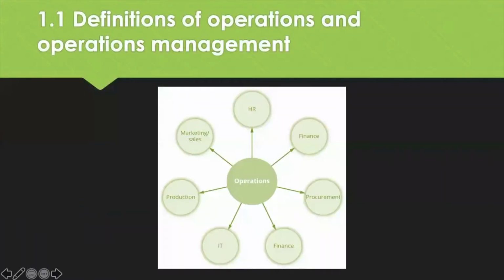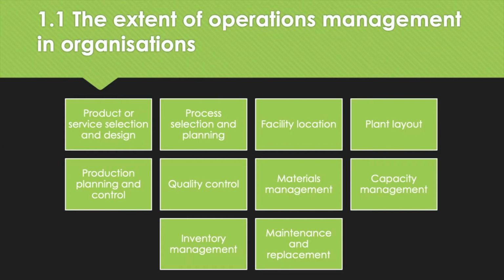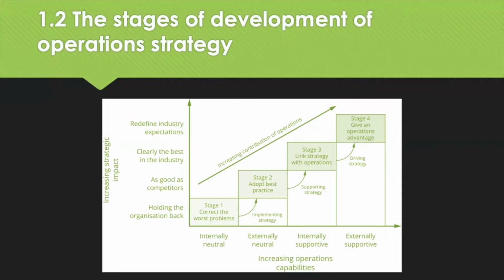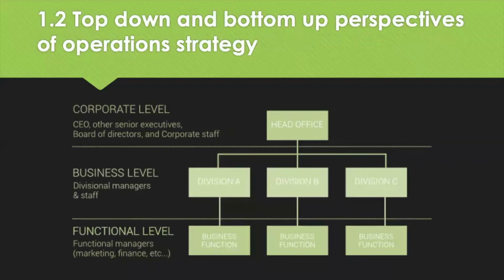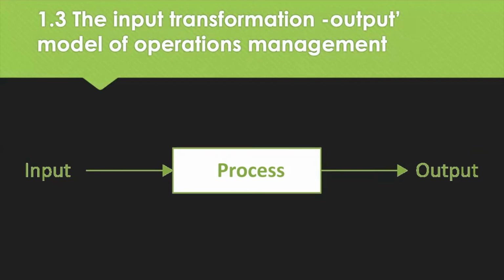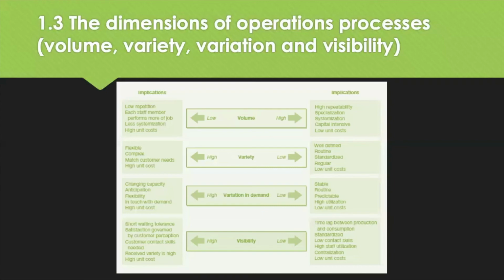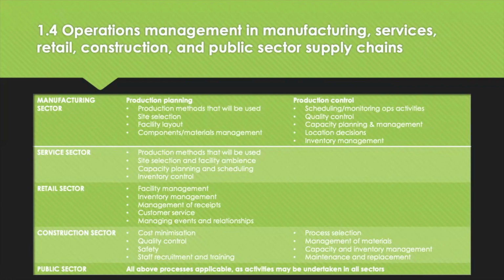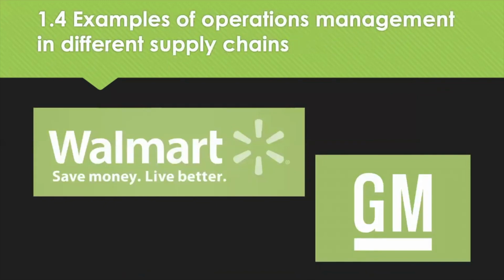L5M9 LO1 Revision Tips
This is a short video of revision tips that is designed to help students who are studying towards CIPS Level 5, Module 9 (L5M9) Operations Management. This covers learning outcome 1 which helps students to understand the concept and scope of operations management, including analyse the role and activities of operations management in organisations, assess the objectives and strategies of operations management, operations management processes and the application of operations management across supply chains.